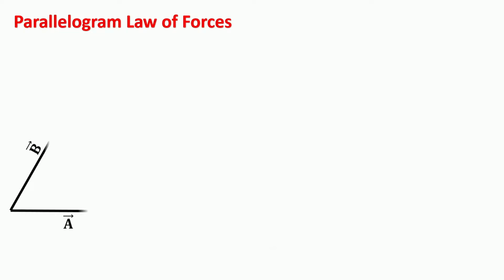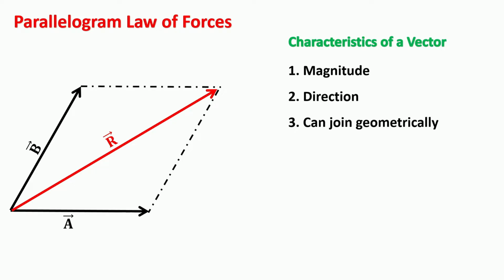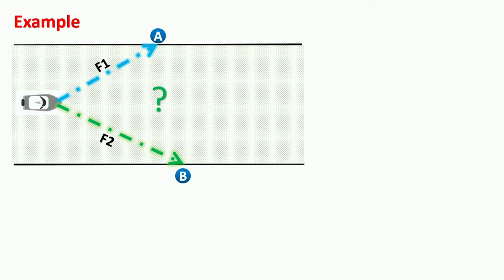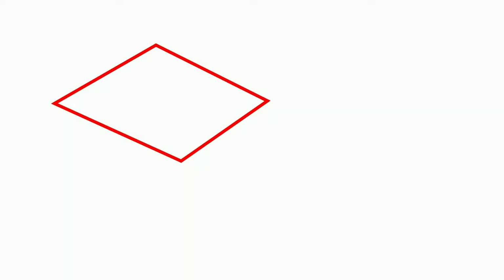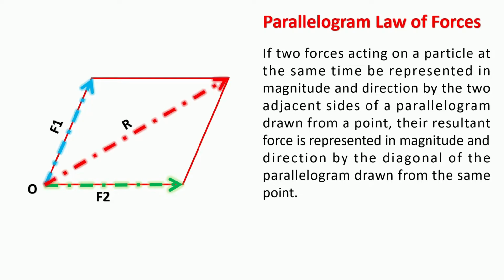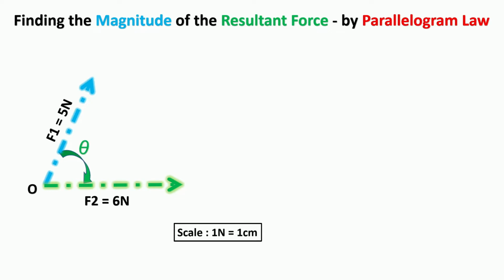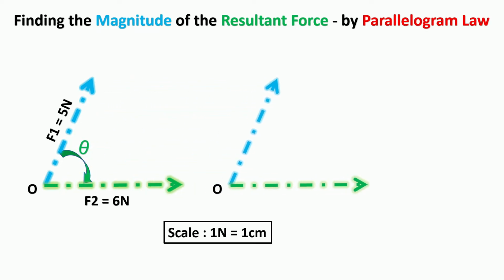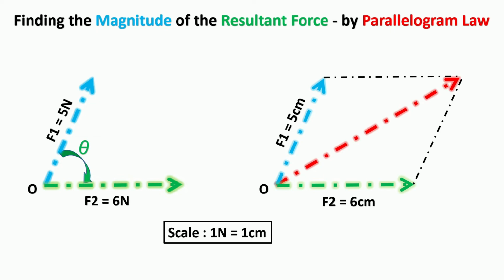Parallelogram law of force vectors in Eng. mechanics | Vector addition | Physics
Hello everyone. This is Vivek. Welcome to GRADS COMPEER. In this video we will discuss about the parallelogram law of force vectors in engineering mechanics.

Content of the video:
0:00 Characteristics of a vector.
0:32 Example to understand the parallelogram law of forces.
1:14 Definition of Triangle Law of Forces.
1:44 How the force vectors combine geometrically and how to find the magnitude of the resultant using geometric approach by parallelogram law.